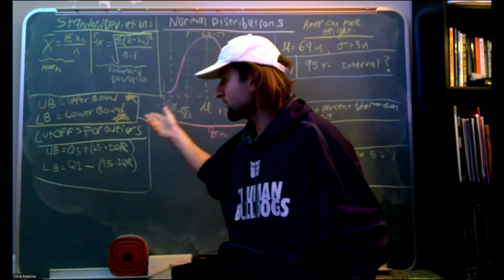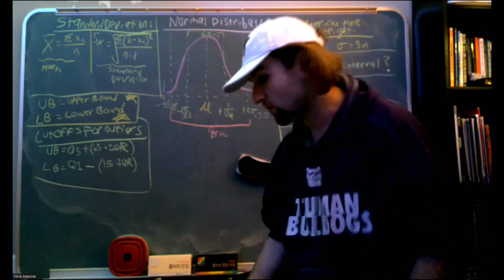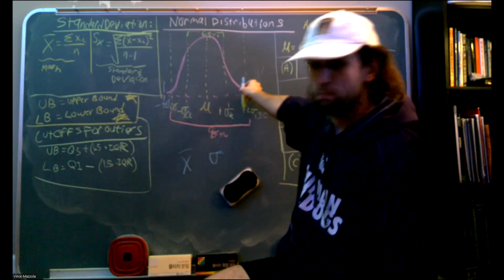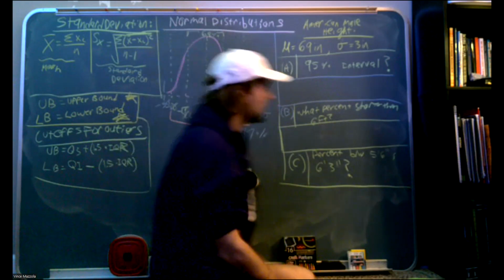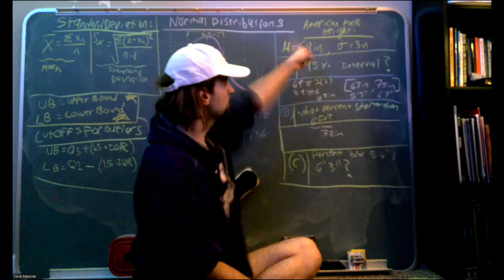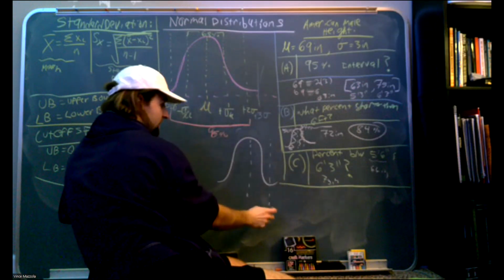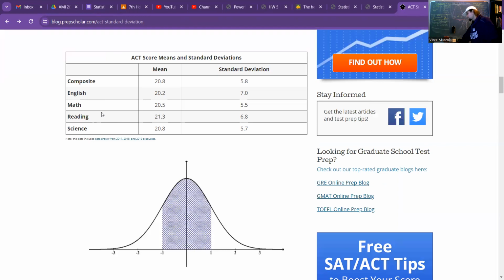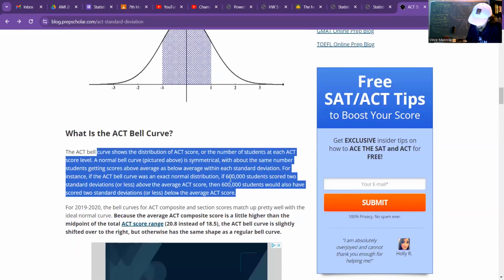Statistics AMI Video 1/16/2024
Abnormal man teaching about being normal.